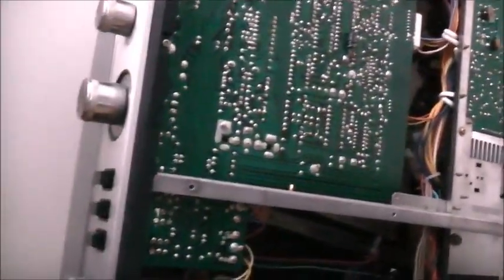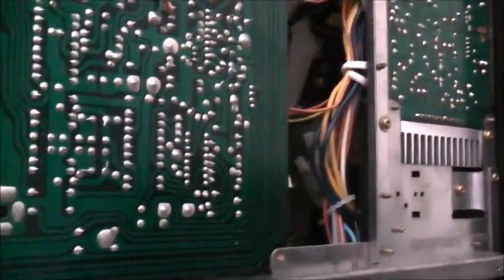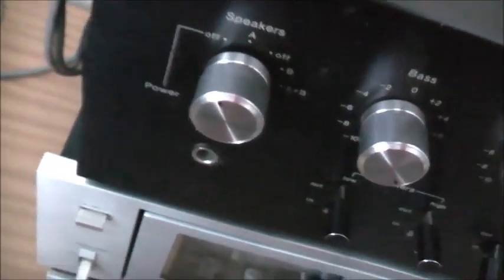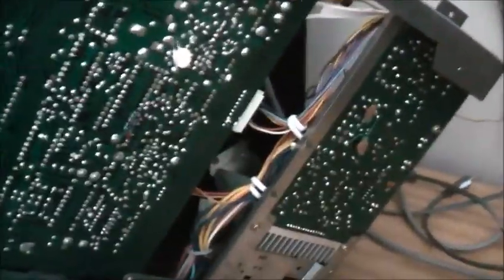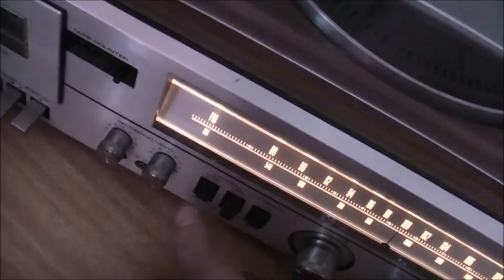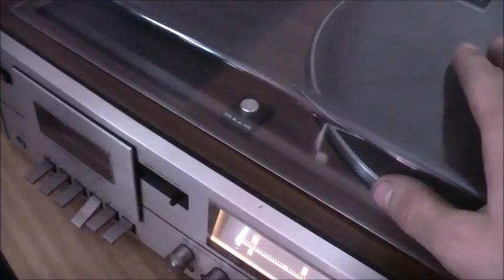Sanyo Vintage Music Center Repaired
New STK Stereo Amp IC